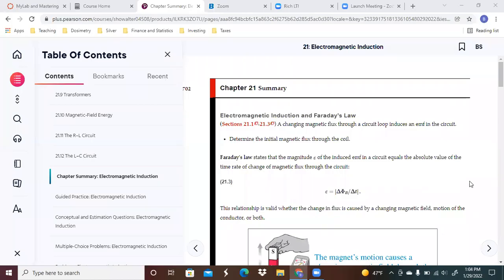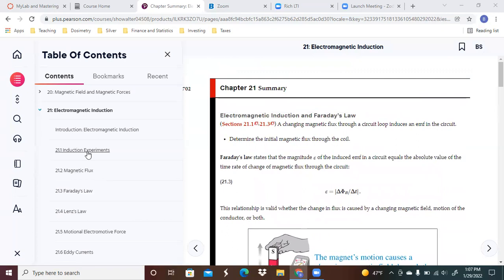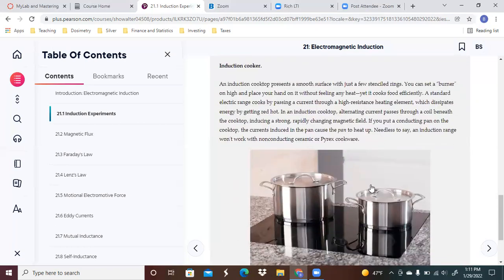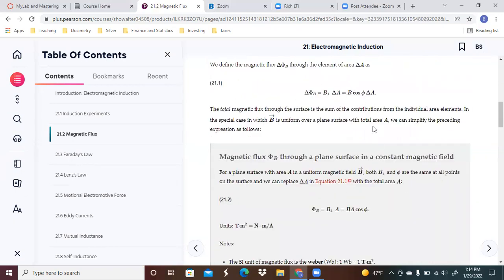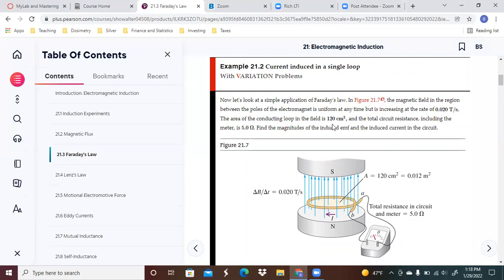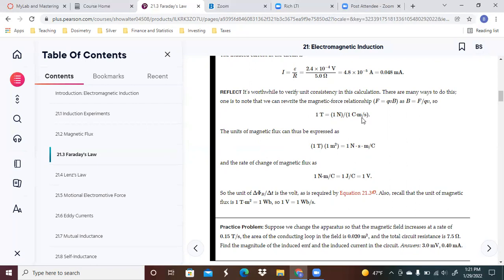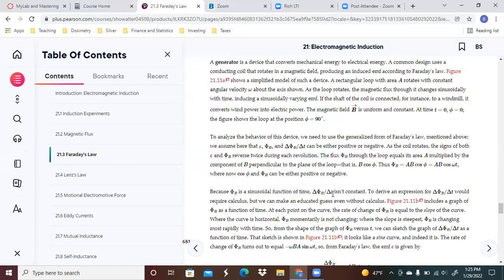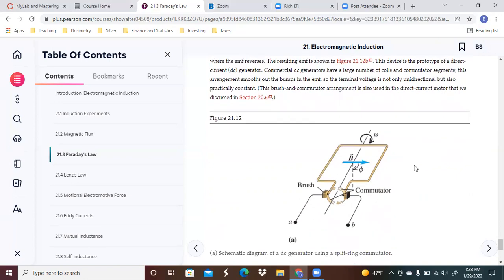Lecture Ch 21 Sections 1-3